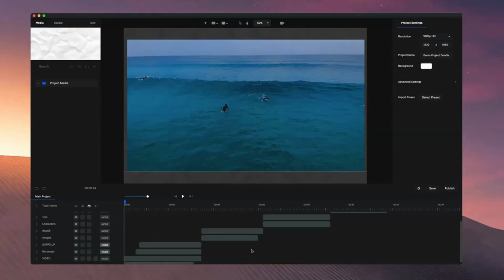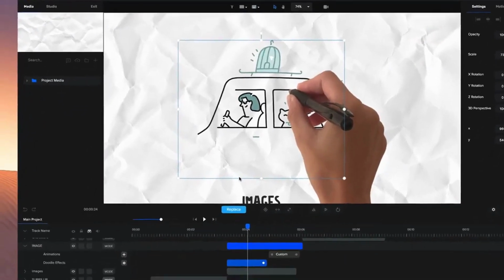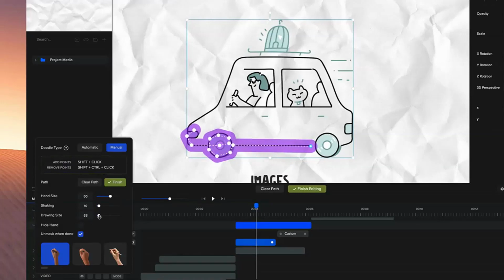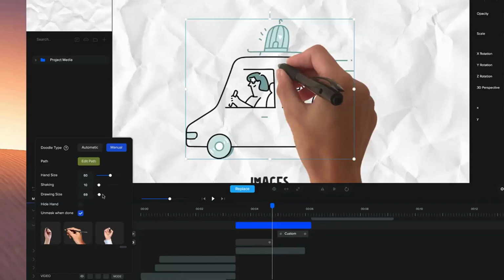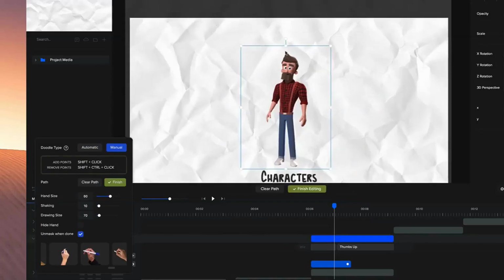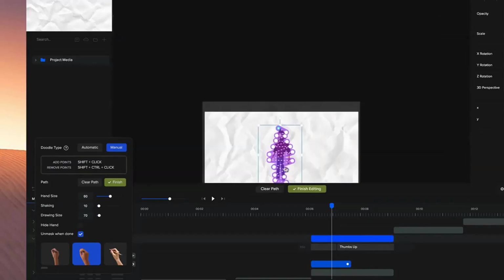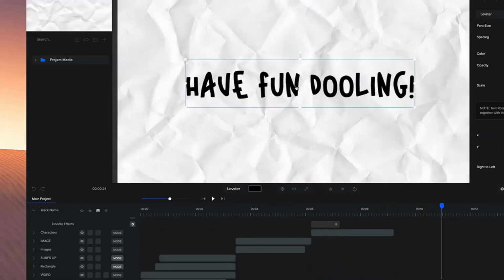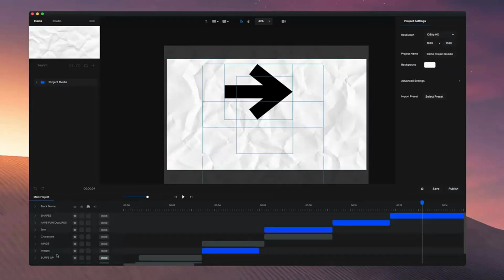How to use the Doodle effect with any element | CS Animation Software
Download & Try CreateStudio Today
Go ahead and pick up your copy!
Works on both Mac & Windows PC